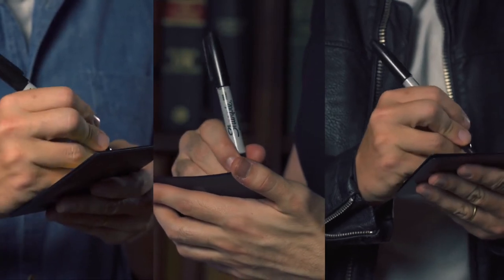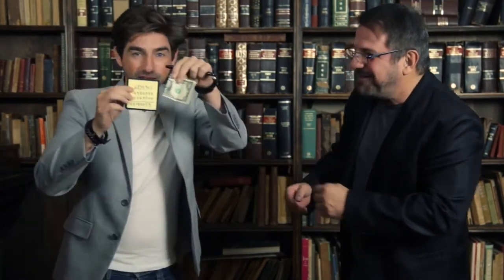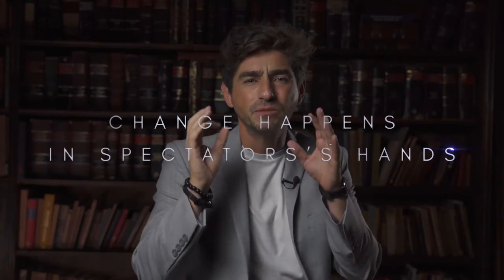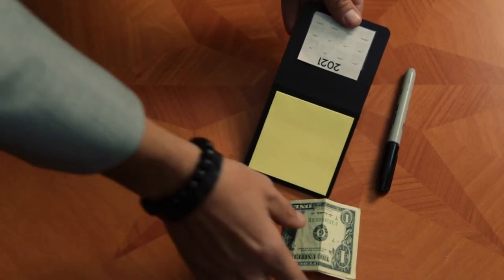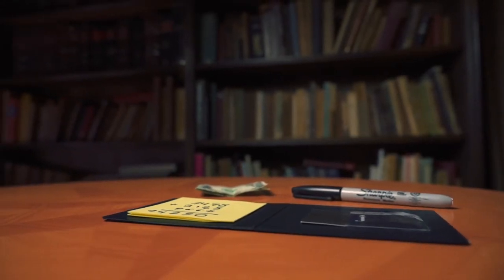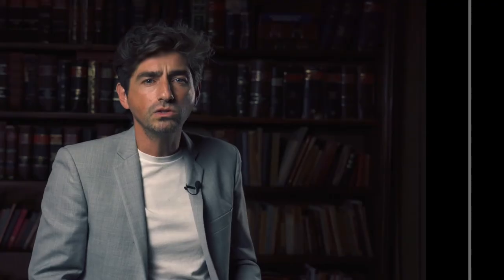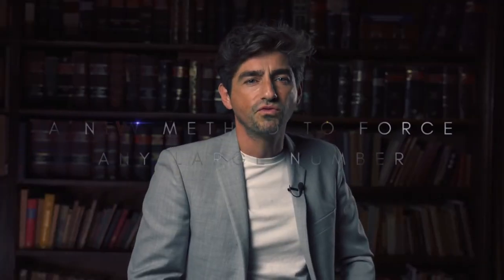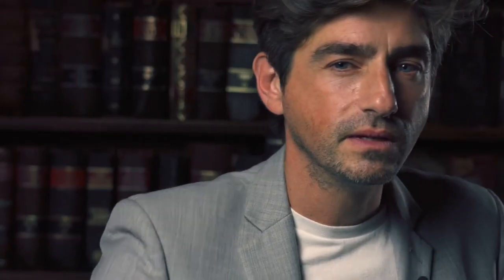JJ Notebook by Juan Pablo & Jota